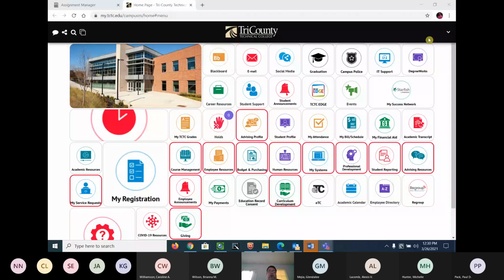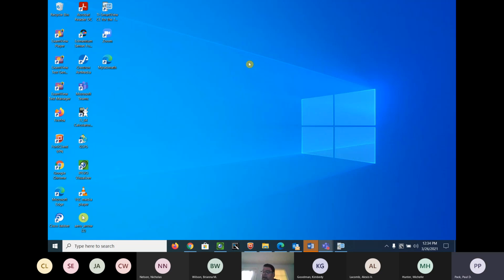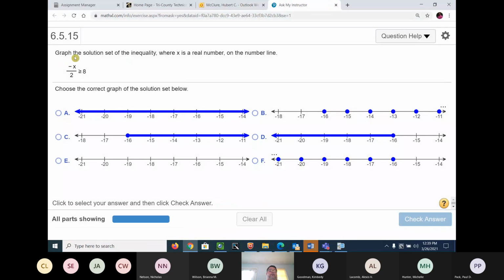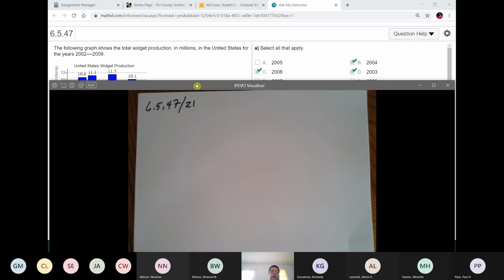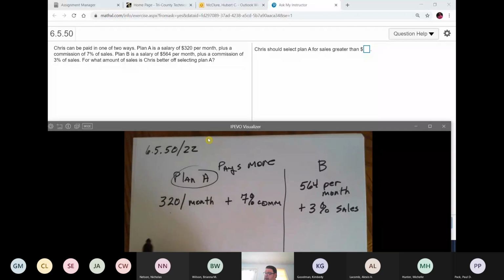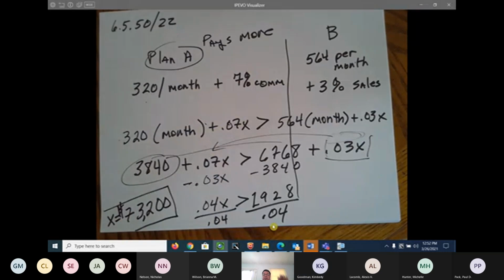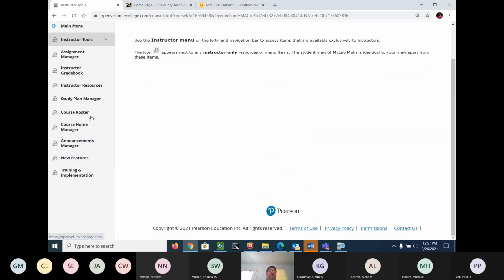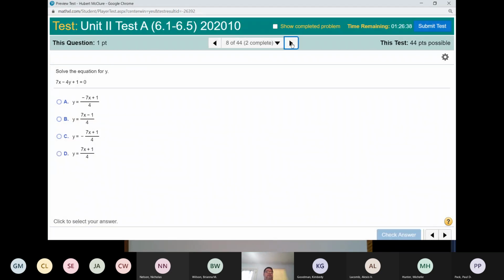MAT 155 hw questions and Unit IIA review 3 26 21